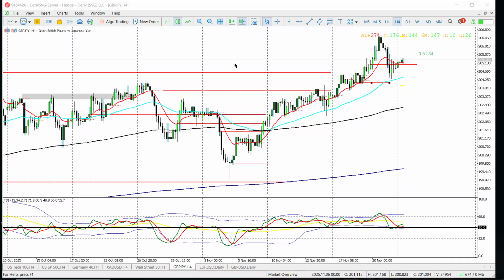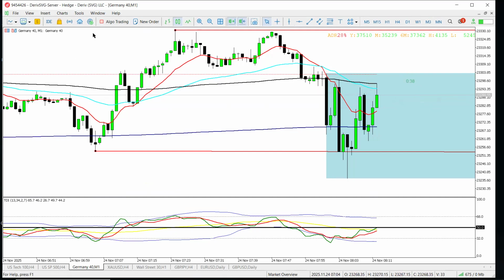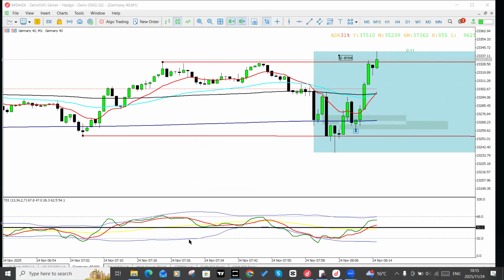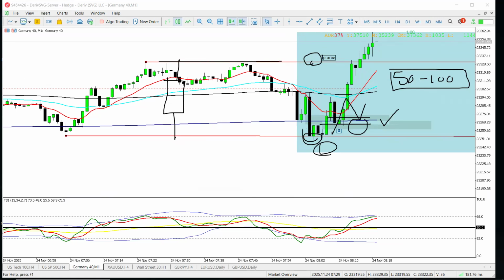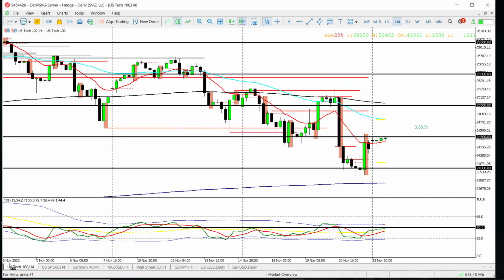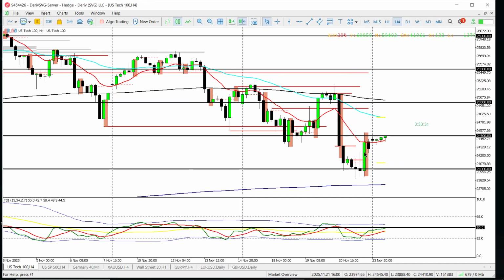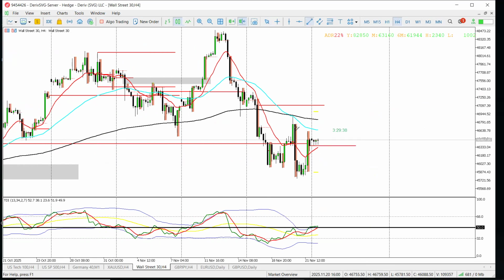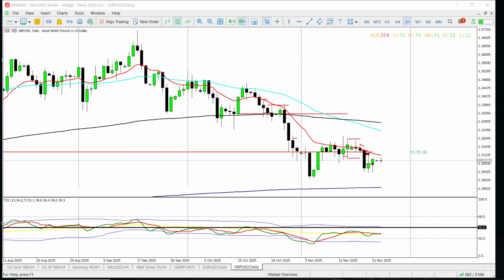Trade London Session with Me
Join my premium live trading room, or get the day trading mastery course which includes free mentorship for 3 months

These are the only 3 official socials we have at the moment, Youtube being the 4th